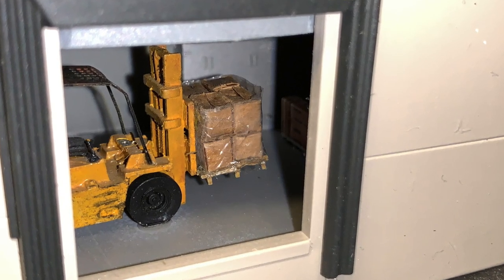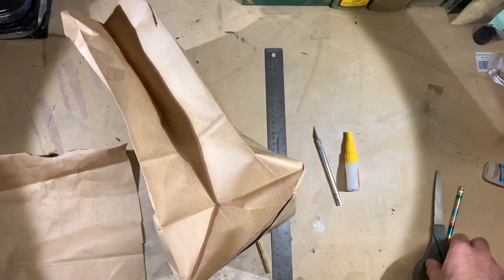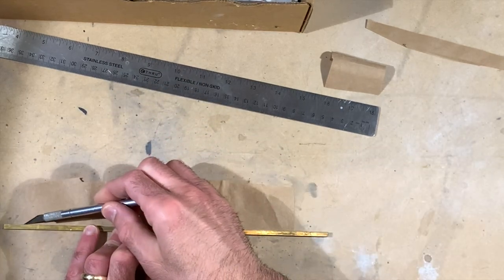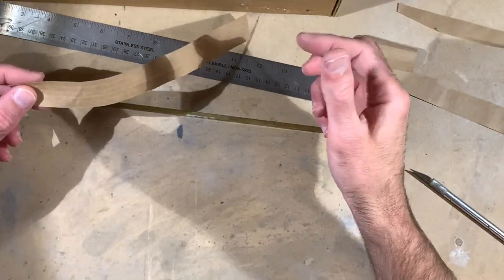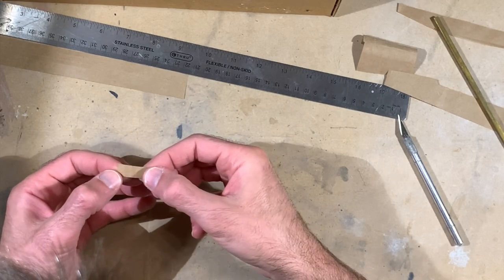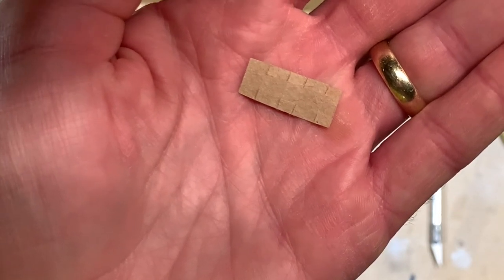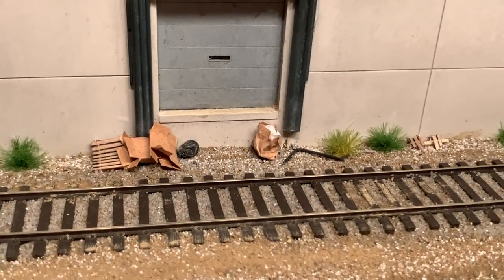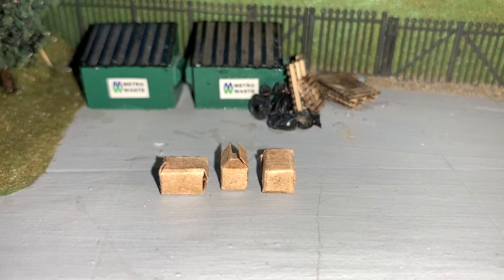Model Details: How to Make Scale Cardboard Boxes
In this video, I show how I make scale cardboard boxes that I use as details on my layouts. All you need is a brown paper bag, a hobby knife, a straight edge, and some glue along with a few minutes of time.